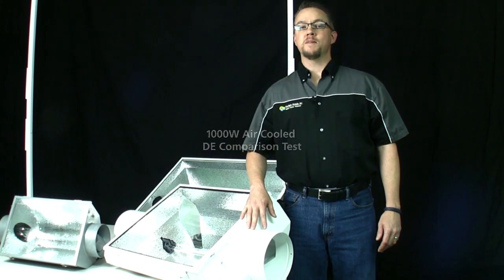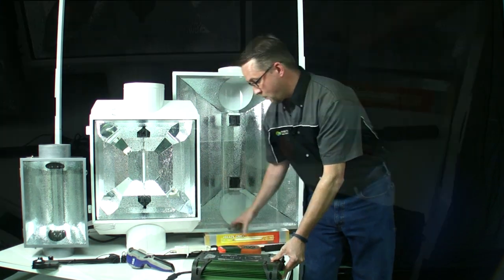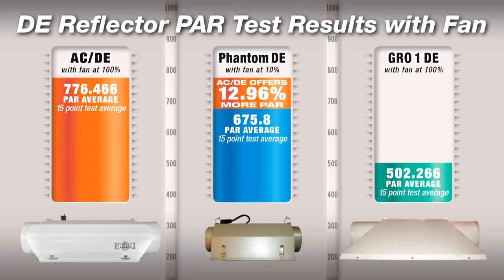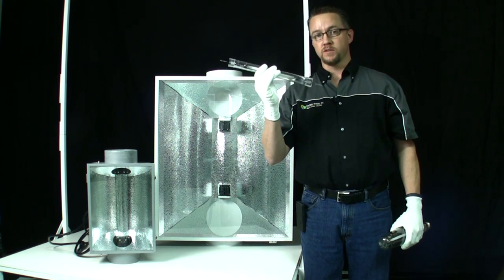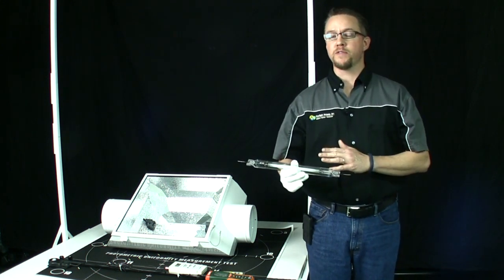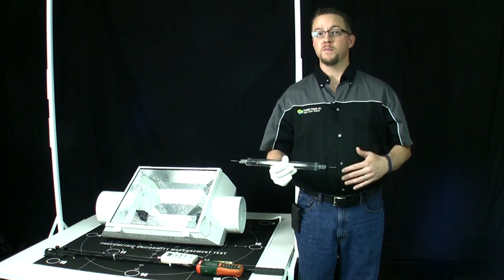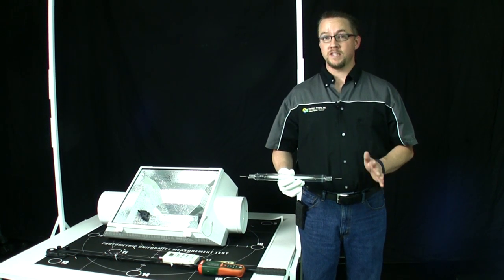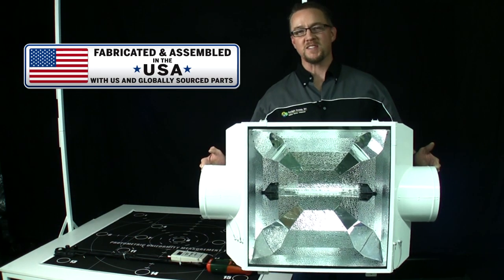AC/DE 1000W Performance Comparison Test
The AC/DE's patented and patent pending design allows removal of heat generated by the lamp without cooling the lamp below proper operating temperature.

This video compares the AC/DE, GRO1 DE and the Phantom DE double ended air cooled reflectors. We test PAR performance, lamp temperatures at various fan speeds and how air passing over a double ended lamp affects ballast output amperage.

AC/DE's patented sealed optic technology allows removal of heat generated by the lamp without cooling the lamp. Made specifically for double ended 1000 watt HPS horticulture lamps (not included). Unique double ended construction allows for maximum optical efficiency and uniformity. Full spectrum DE lamps used in this fixture focus on the red component for increased photosynthetic response. They offer improved PAR values and increased PAR/lumen maintenance (up to 90% PAR at 10,000 hours of operation).